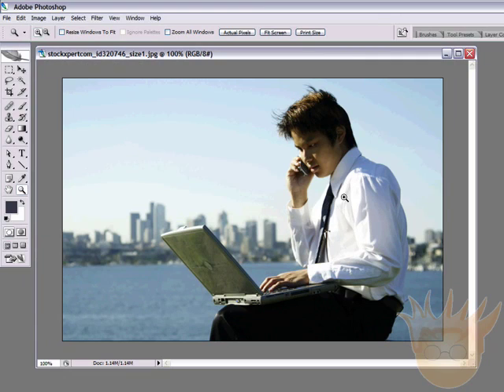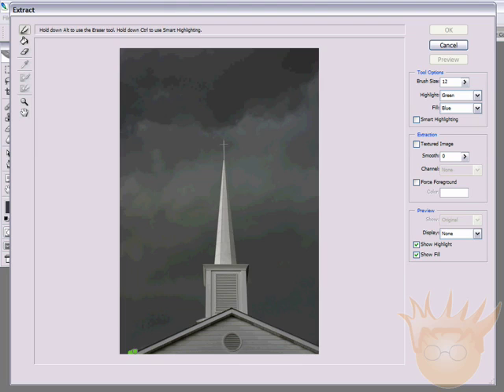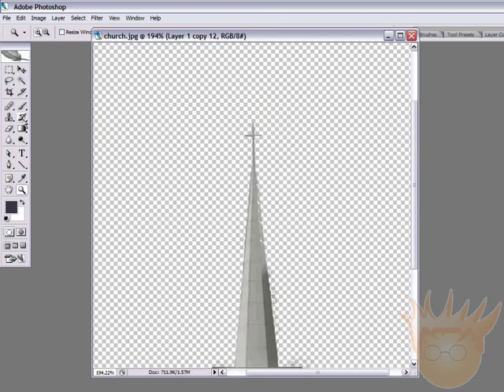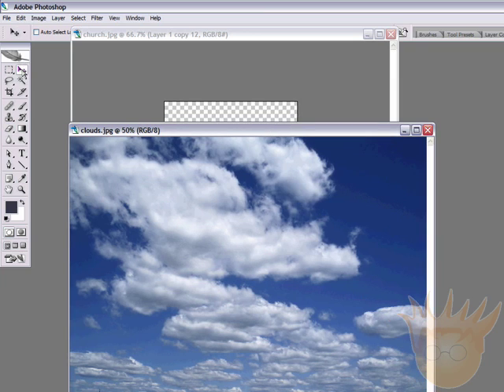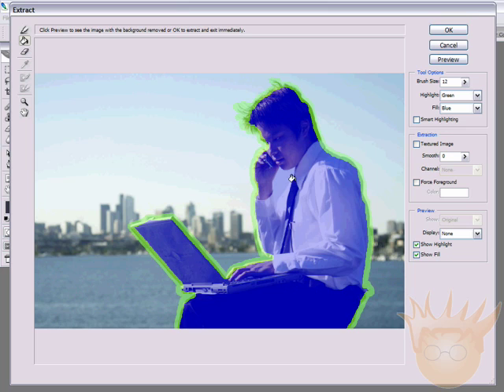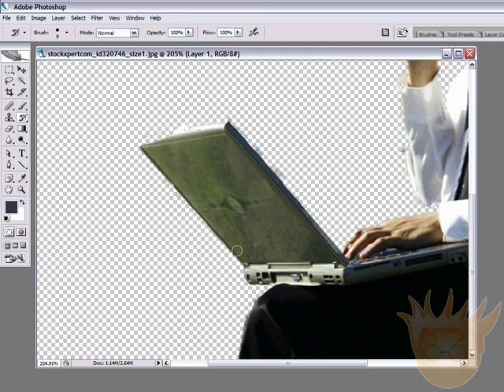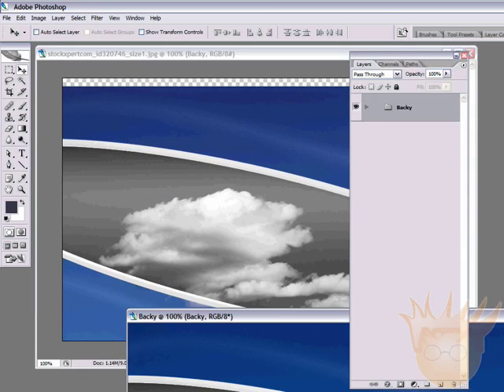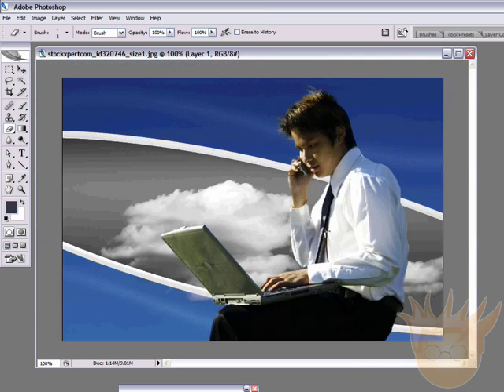Photoshop Tutorial :: Using the Extract Filter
Learn to use the extract filter!